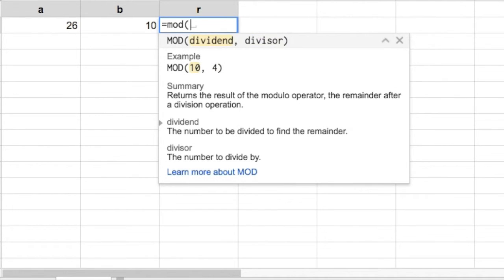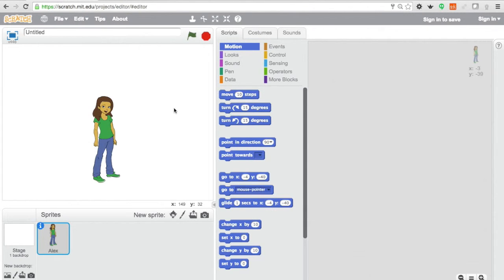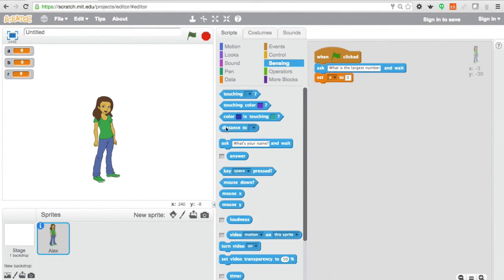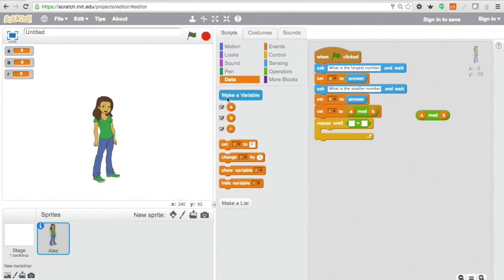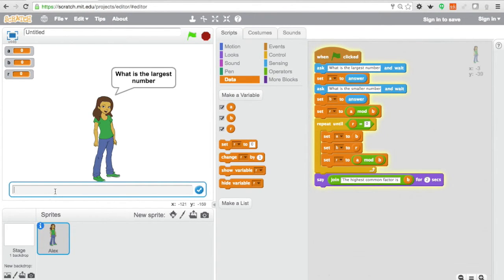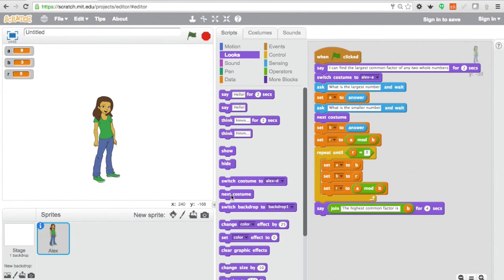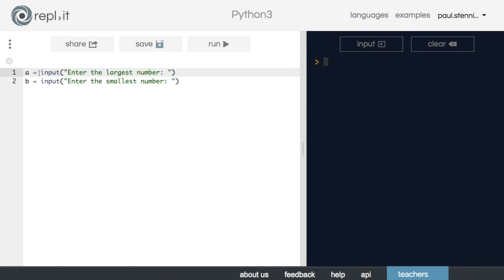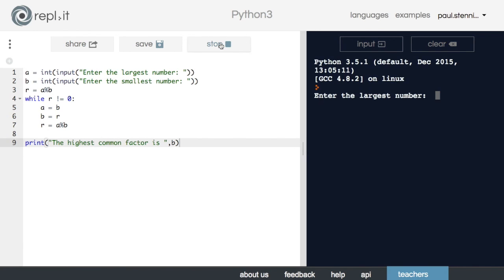Euclid's algorithm to find the highest common factor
Coding Euclid's algorithm using successive levels of abstraction.